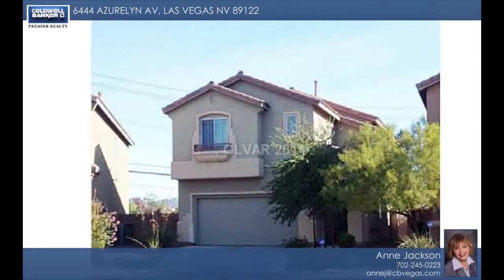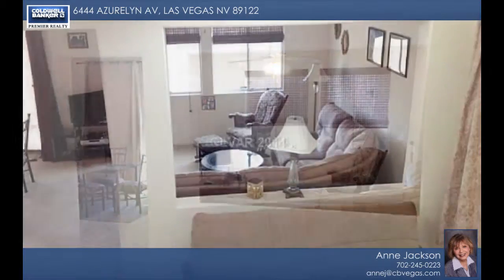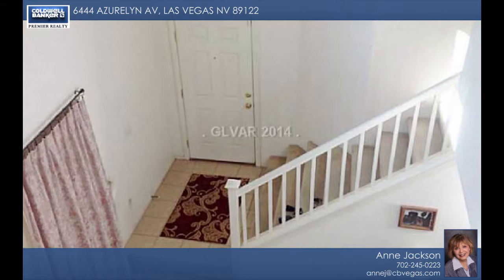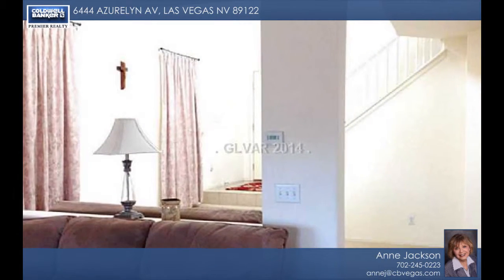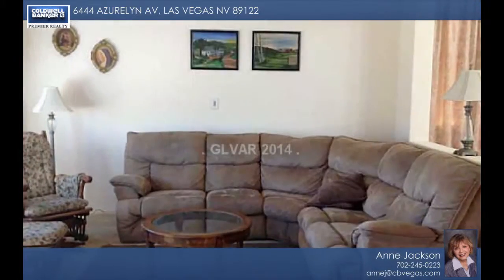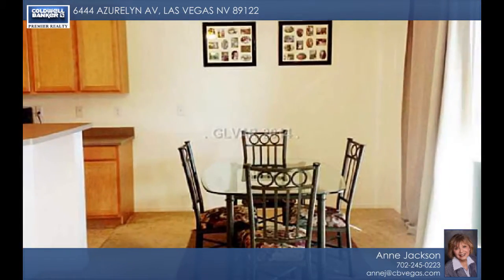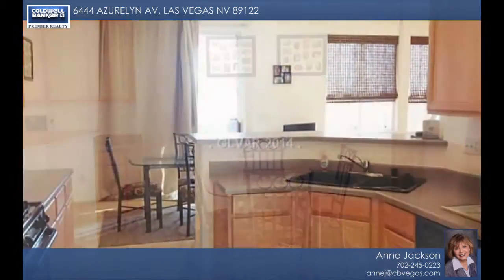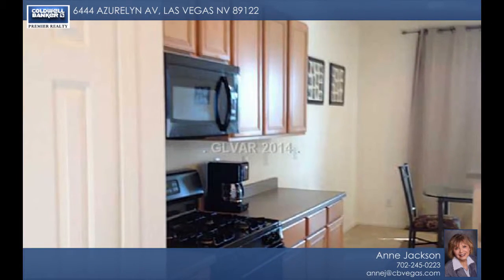6444 AZURELYN AV, Las Vegas, NV 89122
VIEWS OF PALMS, MOUNTAINS HIGH FROM MASTER BEDRM BALCONY. MASTER BATH W/ DOUBLE VANITY, SEP SHOWER & TUB. STEP DOWN FROM FOYER TO LIVING RM & OPEN VIEWING SPACE TO FAMILY RM, ADJACENT. SOARING CEILINGS, LOFT AND EFFICIENCY KITCHEN W/ LAYERED BREAKFAST BAR & EATING AREA.  PIE SHAPED LOT TO HAVE RM FOR YOUR POOL, LANDSCAPE AS DESIRED. SMART BOX - FOR INTERNET, SURROUND SOUND.